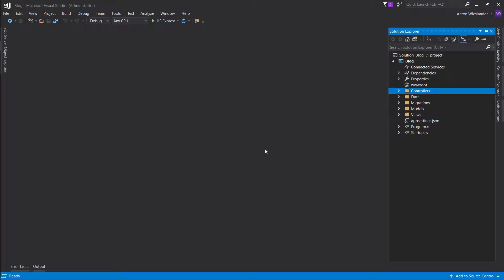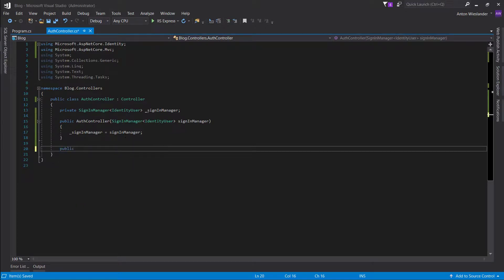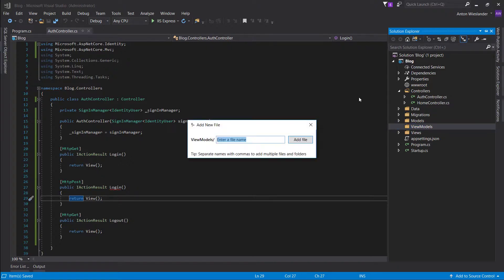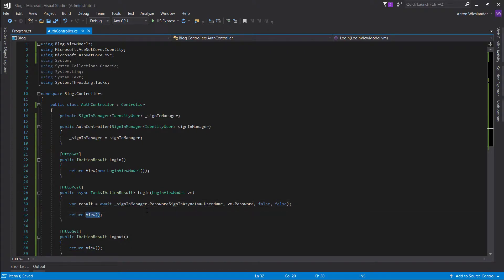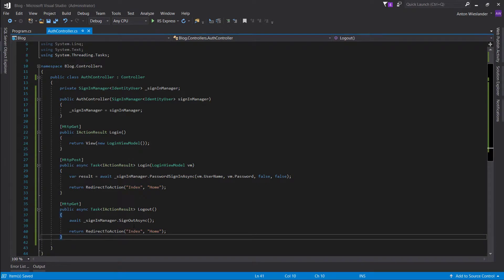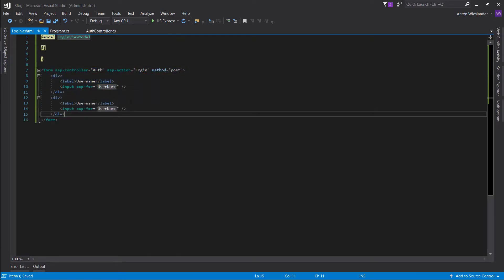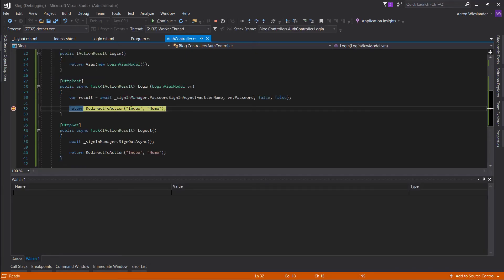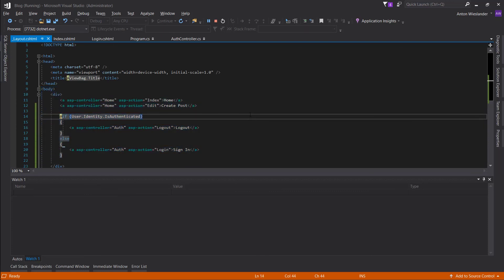.NET Core Beginner Tutorial - Making a Blog Episode 8 - Login & Logout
This is a quick episode where we take a break, and do mostly the stuff we already learned and implement the Login and Logout functionality for out website.